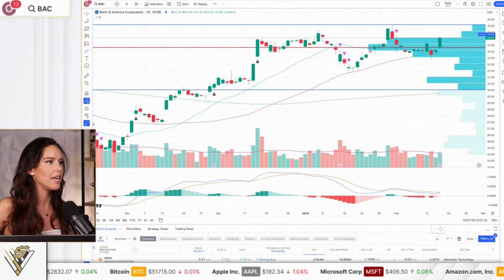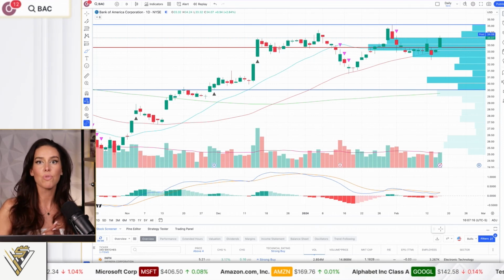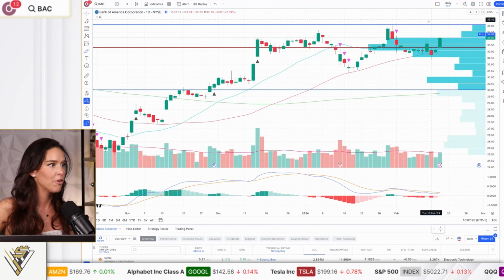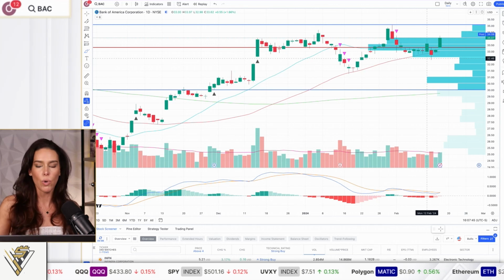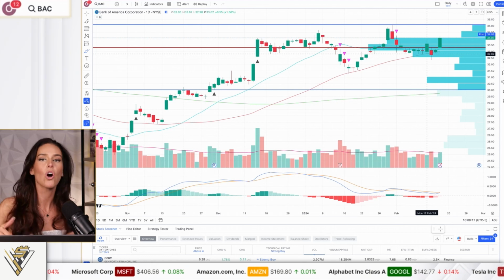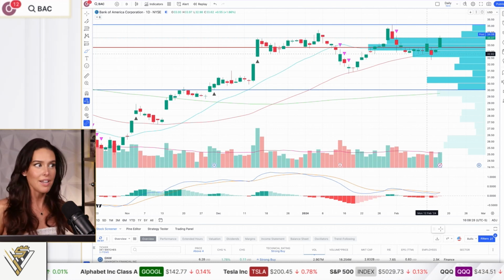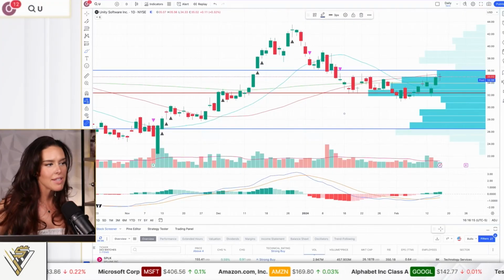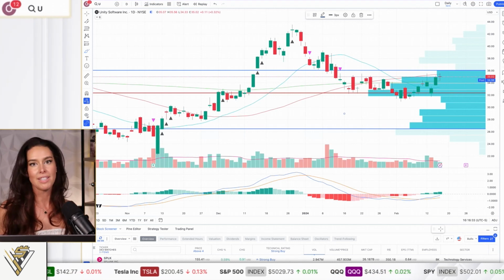The Bull Market Revival: Don't Miss This Trading Strategy!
Join Olivia Voz and Mark Sebastian, two expert traders, as they navigate the thrilling last hour of the market, 3-4pm ET, on their live stream, Trade To Close. This dynamic duo brings years of trading expertise directly to your screen, sharing valuable insights and strategies for closing the day strong. Whether you're a seasoned trader or just starting out, Olivia and Mark's analysis is an invaluable resource for anyone looking to enhance their trading skills. Don't miss out on this opportunity to learn from the best and make the most of the market's final hour.

Start your FREE 7-day trial today and unlock a wealth of trading knowledge and resources by becoming a member

Follow Olivia and Mark on Twitter to stay up to date with their latest tips and livestream announcements:

Join us over at TradeToClose.com and elevate your trading game with Olivia and Mark!